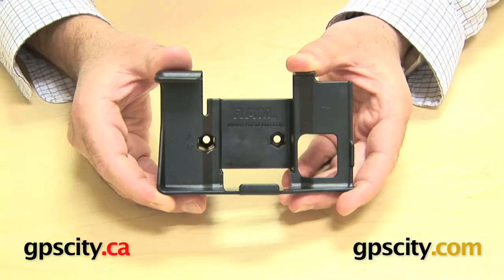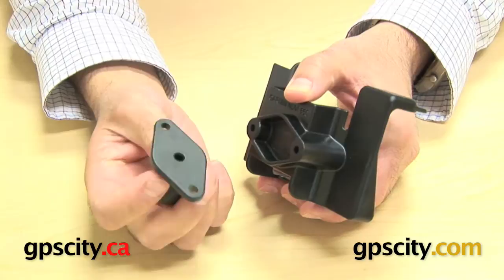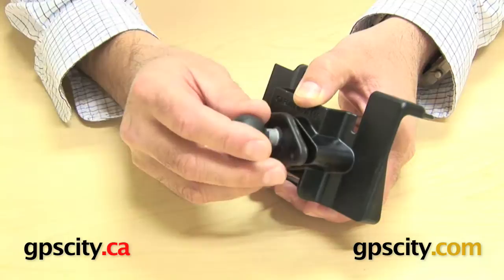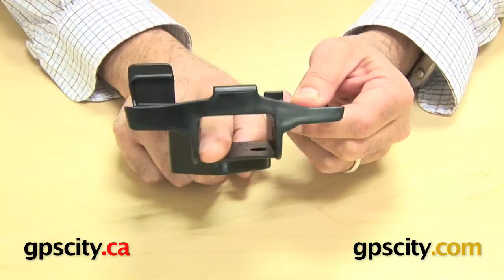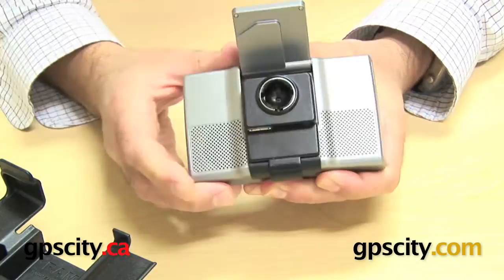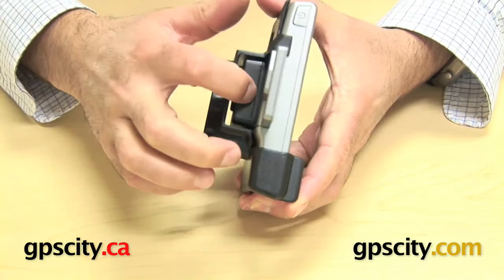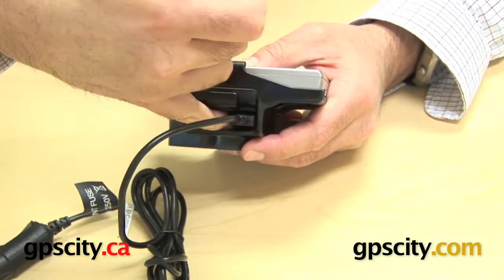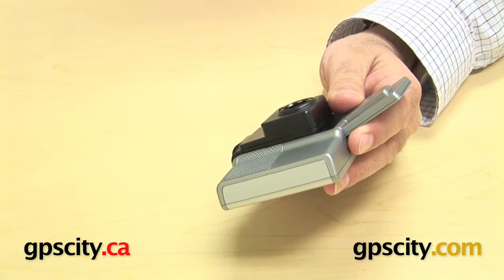RAM Garmin nuvi 600 Mount Cradle (RAM-HOL-GA23U) @ gpscity.com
GPSCity.com takes a closer look at the RAM Mount Custom Cradle for the Garmin nuvi 600 Series (including the Garmin nuvi 650, nuvi 660, nuvi 670, nuvi 680, nuvi 600 and nuvi 610).  Find out all you need to know about using the RAM-HOL-GA23U cradle with your GPS.

1-866-GPS-CITY (477-2489)